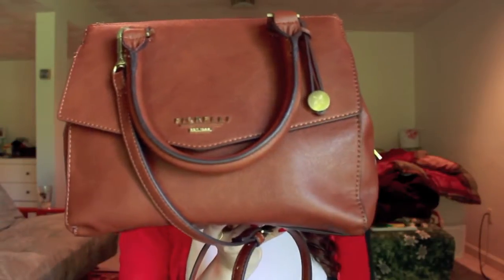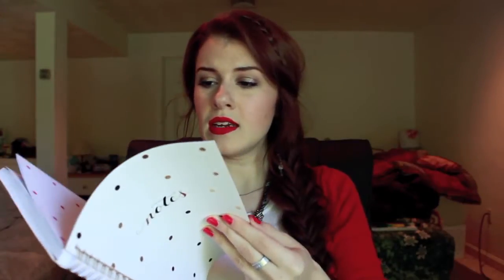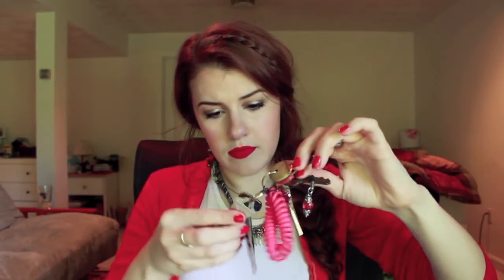Updated: What's in my Bag?!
Hello all you lovely buttercups! I got a new purse so of course I had to do a new and improved what's in my bag video. I hope you all enjoy!!